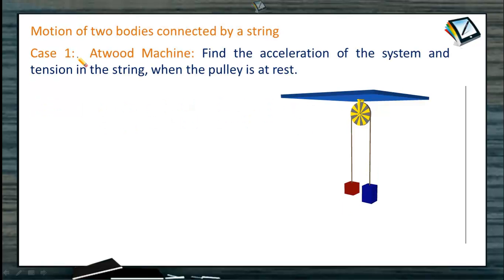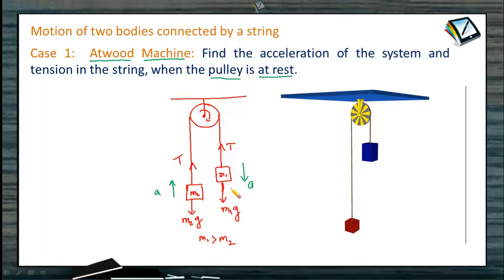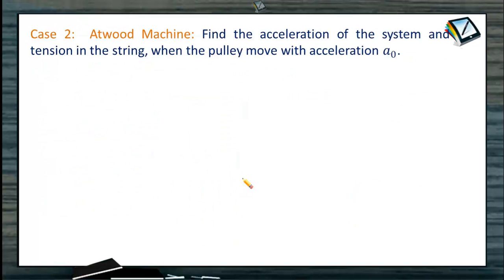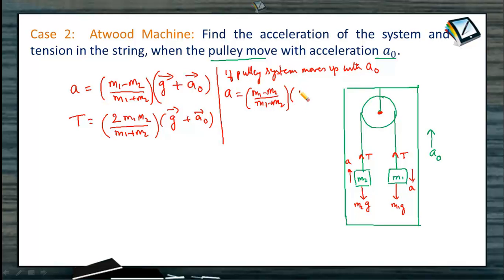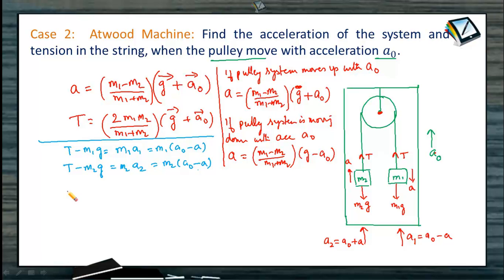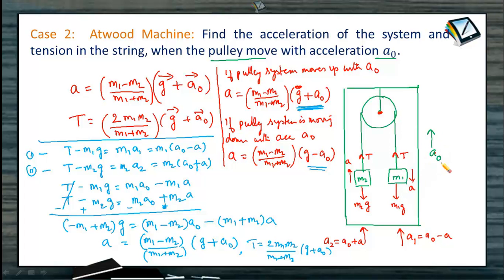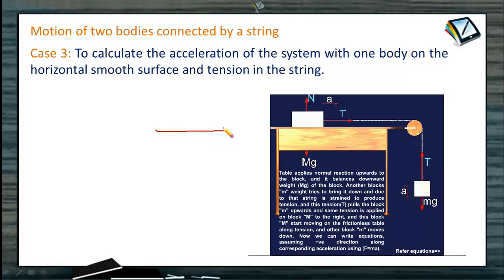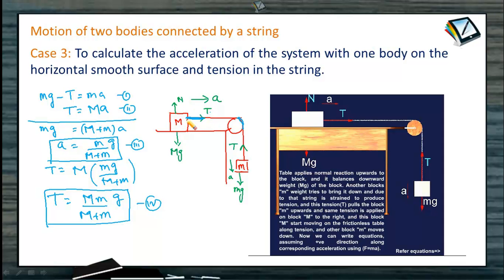Phy Motion Of Two Bodies Connected By A String Case 1 to 3